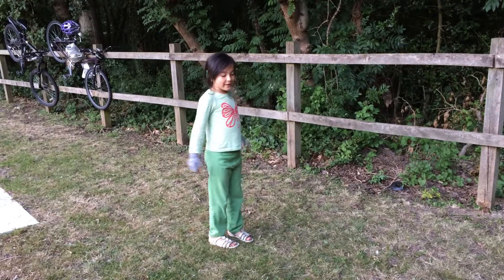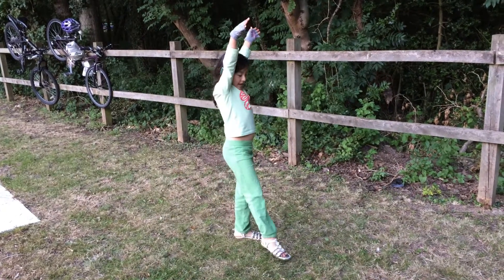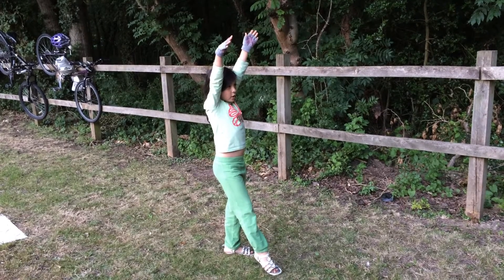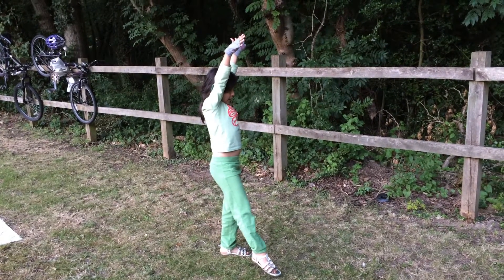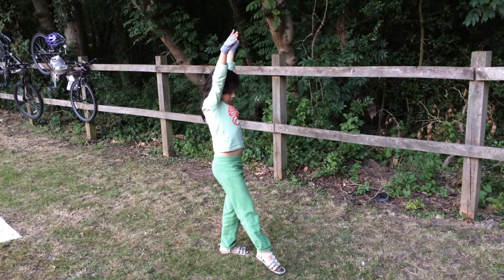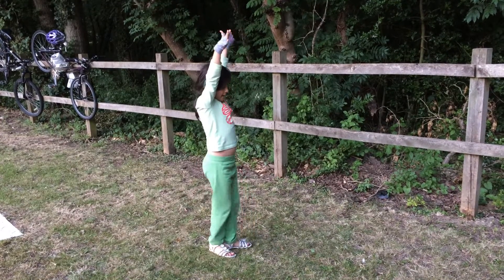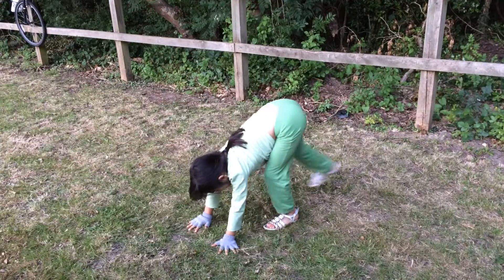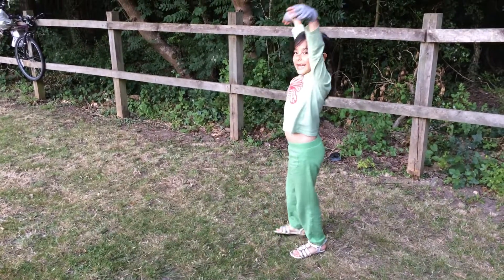How to do Handstand and Cartwheel